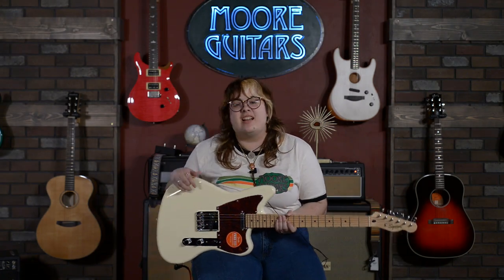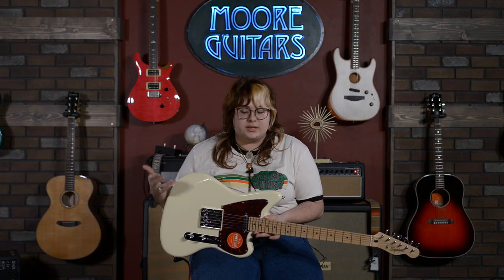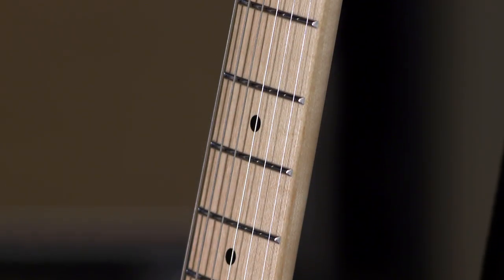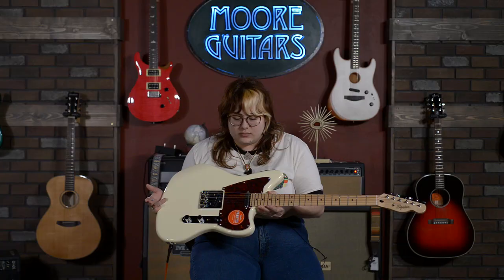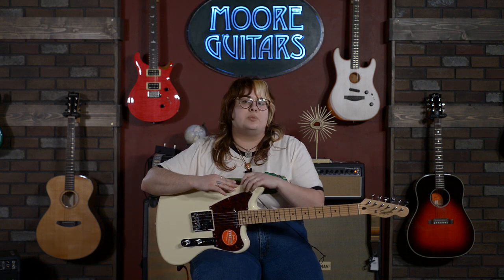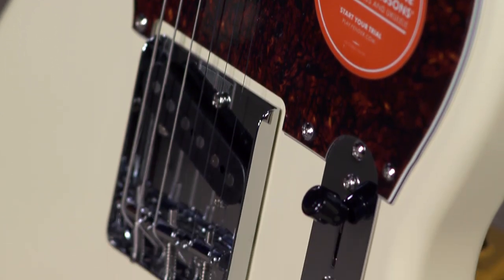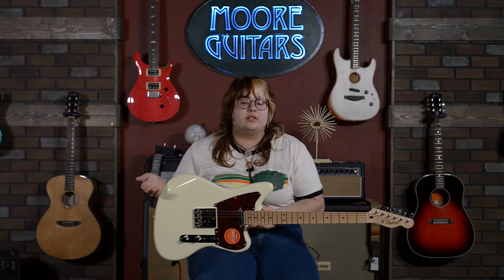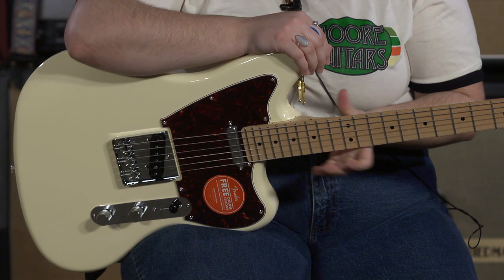It's time to rethink Squier (again!) - Squier Paranormal Offset Telecaster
We've all known for a while that there's great value to be found in Fender's Squier family.  Nice builds, easily modded - great first guitars.
But with each new Squier release, it seems that this brand has taken to heart Leo Fender's vision for a quality guitar within everyone's financial reach.
The Paranormal series are Squier's latest original creations - more than just replicas of past Fender releases. The Offset Telecaster has the aesthetics, playability and tones that every guitarist can appreciate.  It caught Hannah's eye (and ears) when it was unboxed, and she chose it for her first video.
If you live in the Evansville, IN area, near our brick and mortar store, you already know guitarist/singer/songwriter Hannah Evelyn. For the rest of our viewers, say Hi to Hannah. She's bringing her talent and guitar knowledge to our already great Moore Guitars video team!